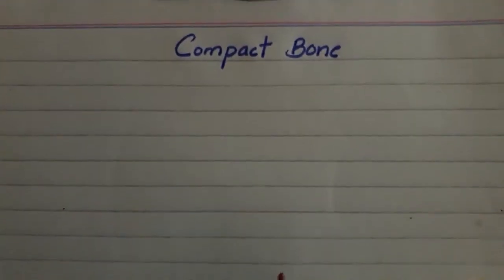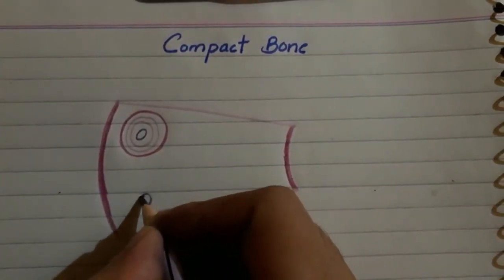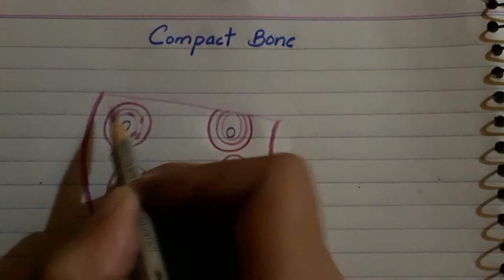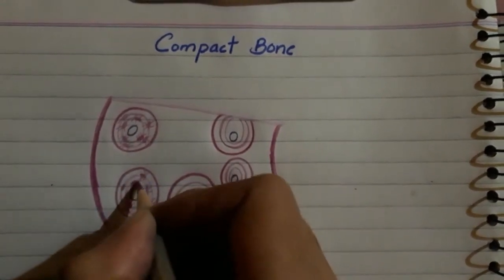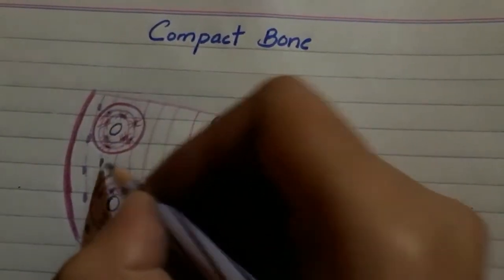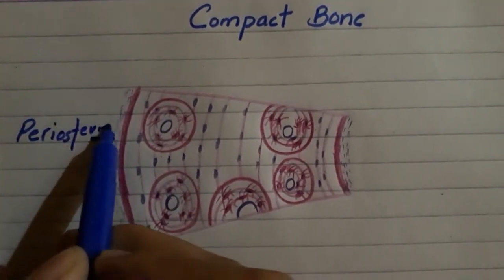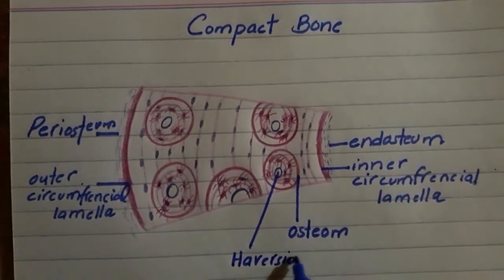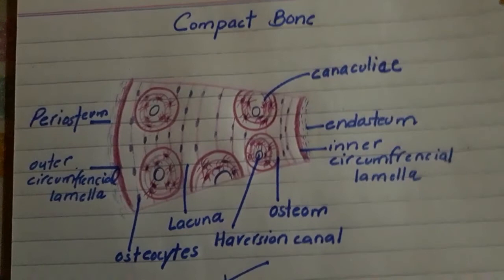Compact bone structure | Histo diagram of compact bone